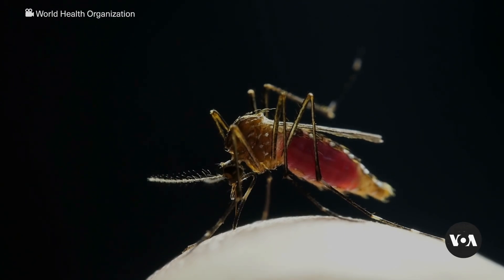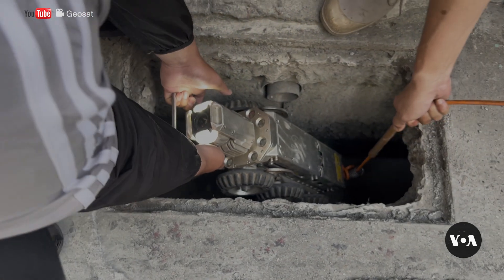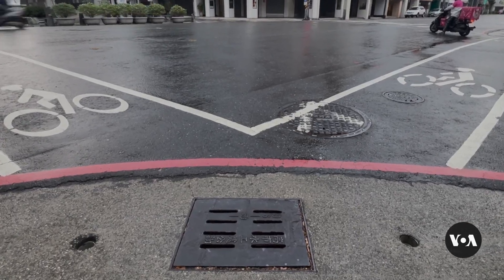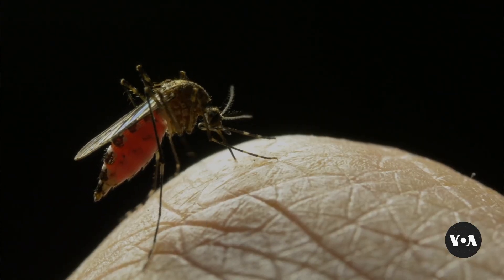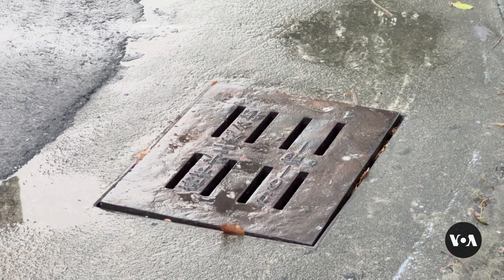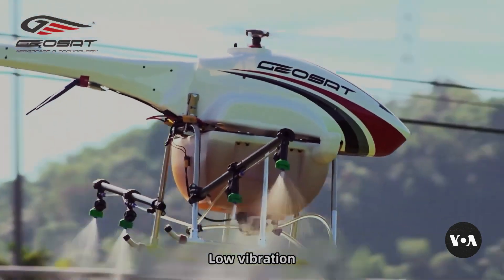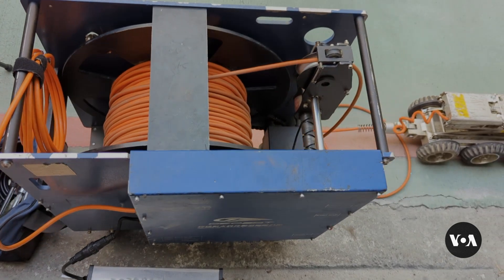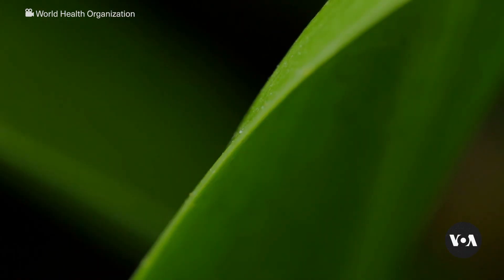Taiwan Unleashes Robots on Dengue-Carrying Mosquitoes | VOANews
Researchers in Taiwan are using a special robot to hunt mosquitoes that carry the virus that causes dengue fever. From the southern city of Kaohsiung, Shelley Schlender has our story.